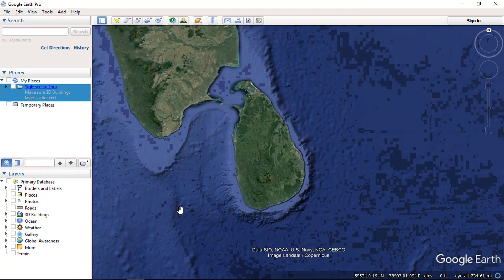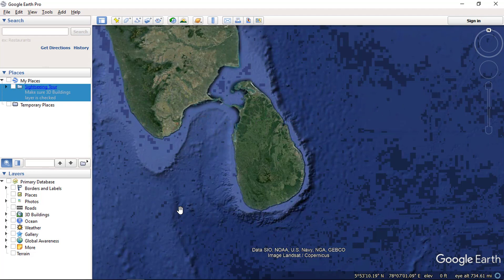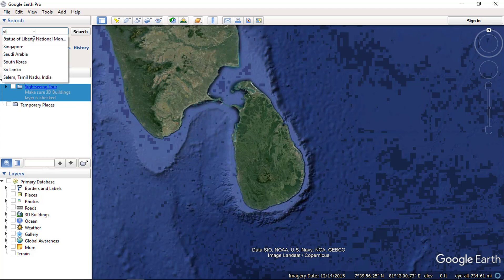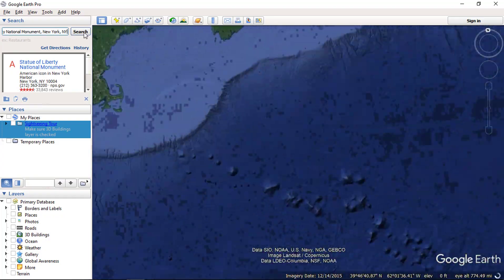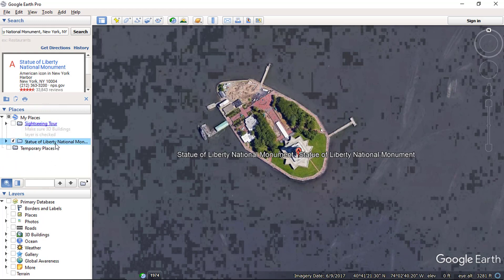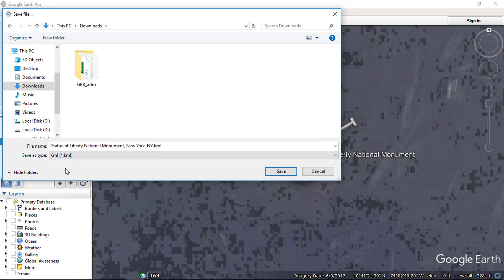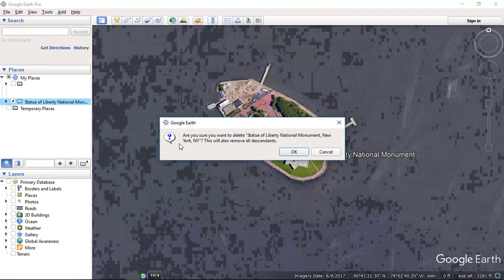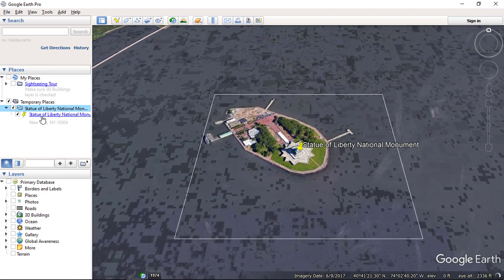Saving Search Results into KML or KMZ file using Google Earth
In this video, we will see, Saving Search Results into KML or KMZ file using Google Earth.
Google Earth is a GIS Application that represents the Earth in 3D, based on the satellite and aerial imagery. It maps the Earth surface by superimposing Satellite images and other GIS Data onto a 3D Globe, which allows users to visualize the landscape from various angles.